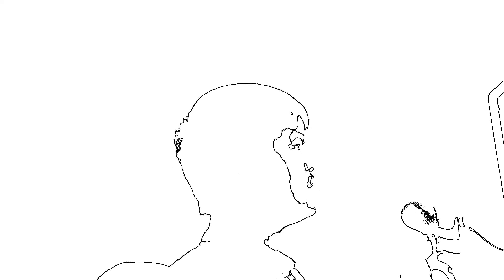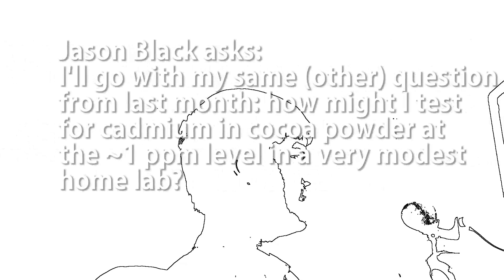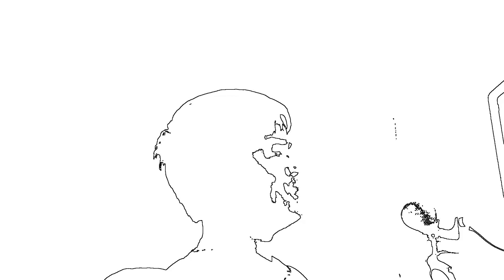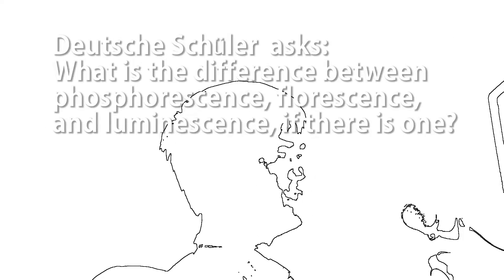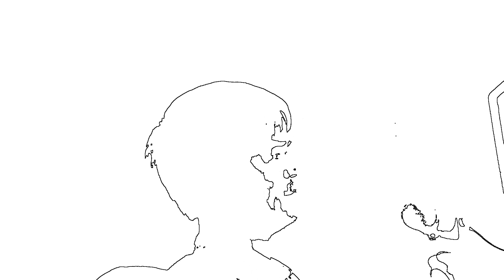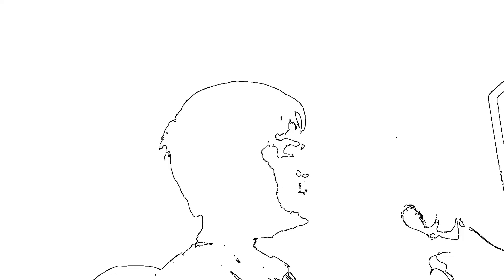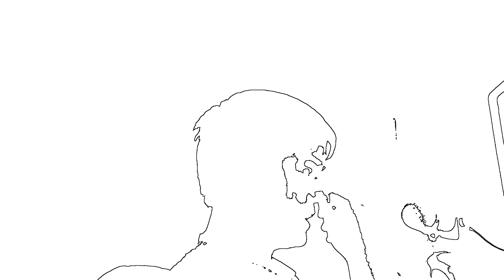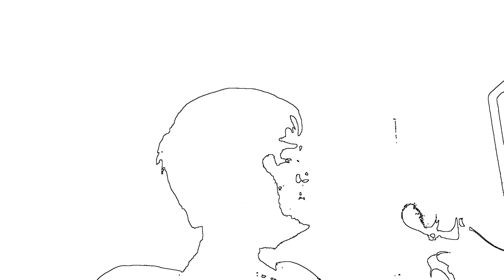Q&A with NurdRage August Edition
Mathieu Robillard
Michael Zappe
Emil Mikulic
osama alharby
Dino Capiaghi
Simon Bitdiddle
Cullen Purkis
Samuel Pelzer
Carl Potter
Max Loutzenheiser
Phillip Hutchings
Joshua Mclain